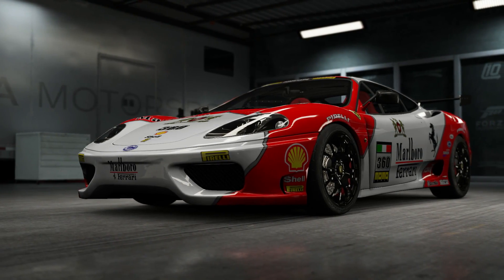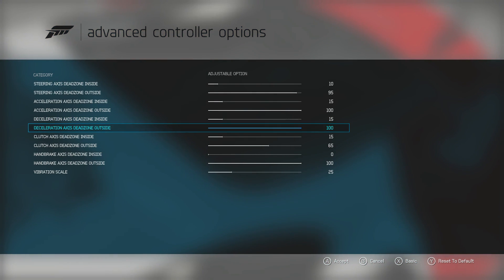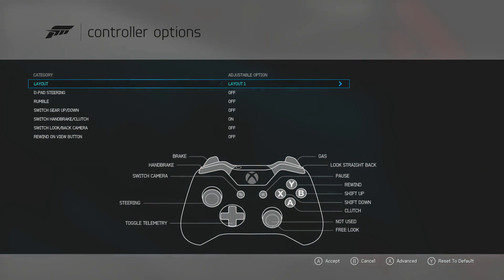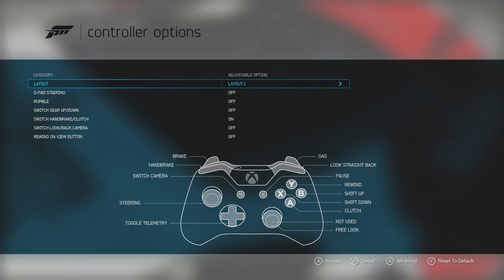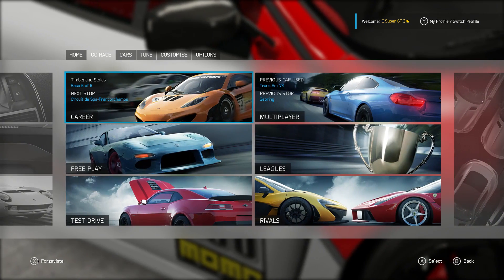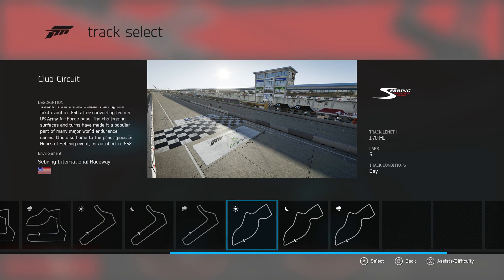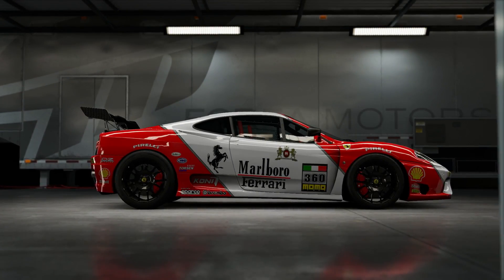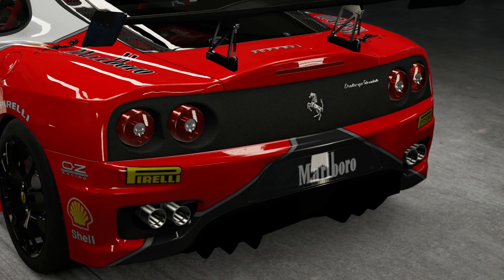Forza 6 ABS Assist Off Guide (Tips & Tricks)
Forza Motorsport 6 ABS assist guide, tutorial.
Hey guy's! In today's video I bring you my guide for going without the ABS assist in Forza. Taking this assist away should help you to become a faster driver and could save you 1-2 seconds per lap!

My Setup:

PC:
►Case: NZXT Source 340
►Processor: Intel i5 4690k
►RAM: 8GB DDR3 HyperX Fury
►Motherboard: Z97-HD3 DDR3
►Graphics: AMD R9 380
►Fan: Corsair Hydro SS
►HD: Seagate 2TB Sata-III
►SSD: Samsung 120GB Sata-III
►Monitors: BenQ 22" LED (x2)

Outro Song
PANTyRAID – Sixteen & Free